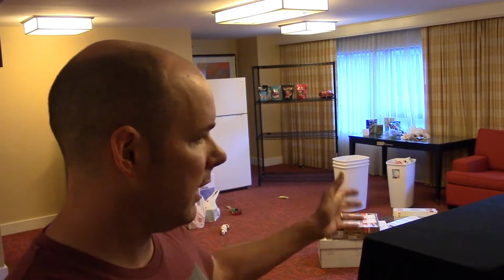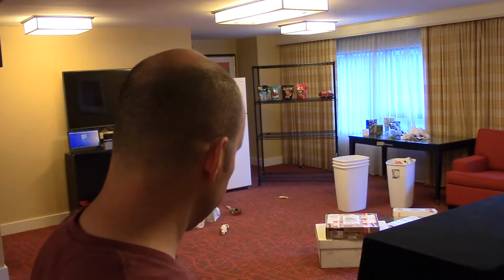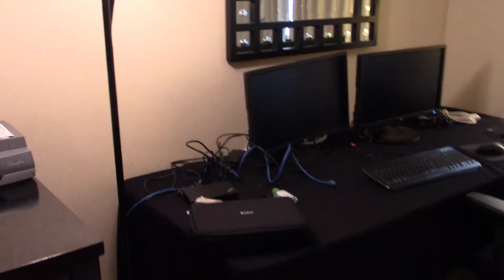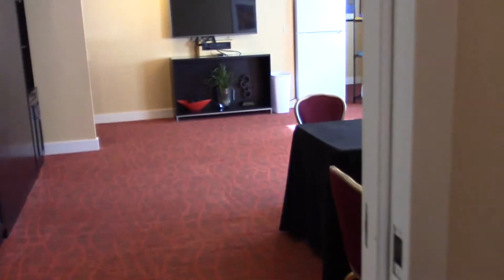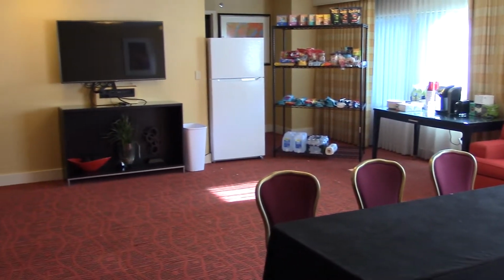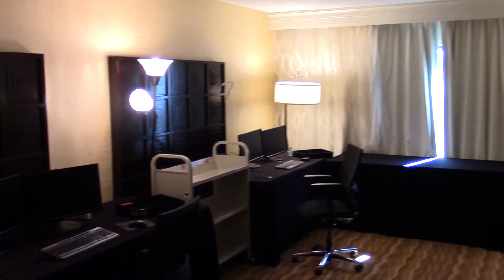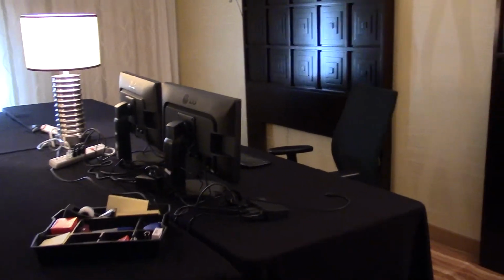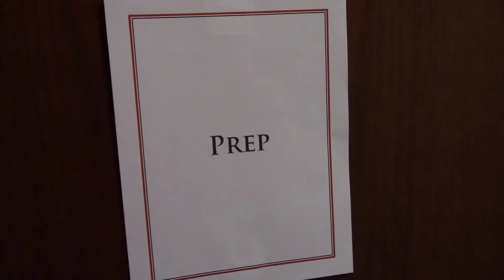Designing and Setting up a Trial Warroom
A general overview on considerations when setting up a warroom or workroom at a hotel for your trial team.